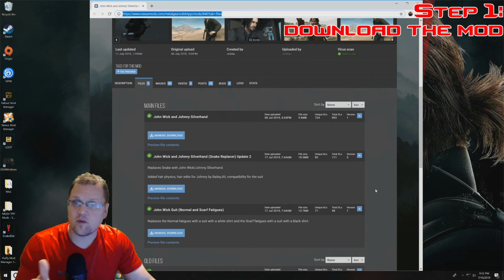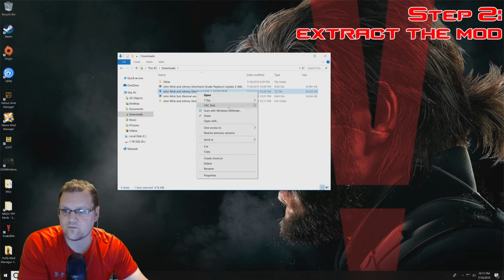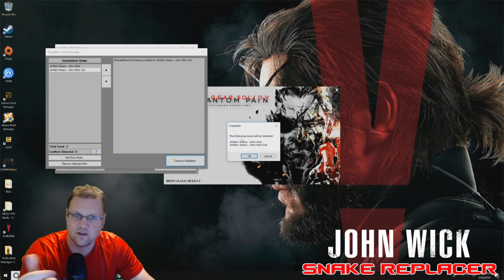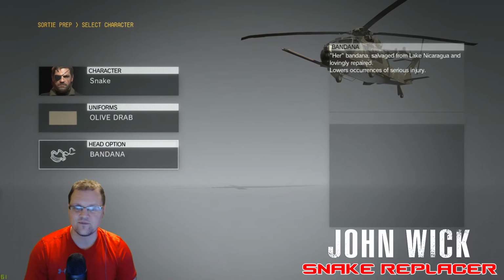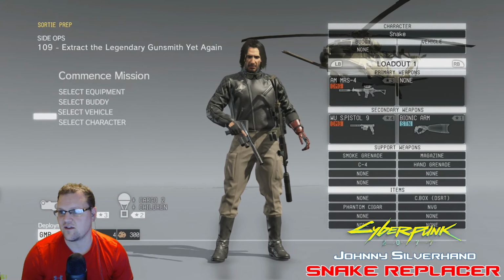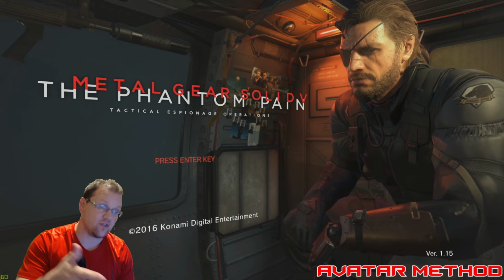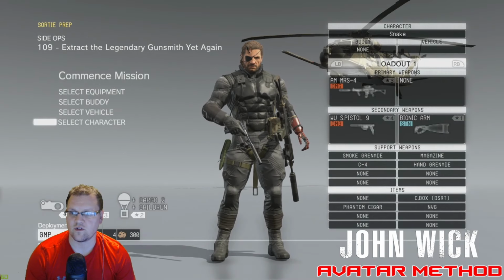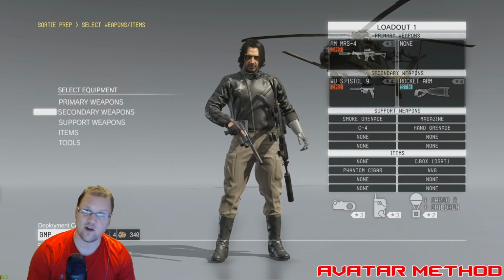Keanu Reeves MOD | Metal Gear Solid V: The Phantom Pain Mod Guide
The Keanu Reeves MOD (JinMar’s John Wick and Johnny Silverhand MOD) is a texture mod for Metal Gear Solid V: The Phantom Pain on PC that allows you to play as Keanu Reeves! In this tutorial, Pudge007 explains how to install and setup this PC mod for MGSV.

If you want to go guns blazing, you can play as John Wick, or if you have a Cyperpunk 2077 craving, you can play as Johnny Silverhand! Either way, the choice is yours if you give this MGSV Mod a try!

*By giving any donations/tips to Pudge007 you waive the right to ask for a refund or chargeback.

Official Pudge007 Merchandise is available! If you would like to show your love and support for the Pudge007 Agency channel via purchasing merchandise (including t-shirts, hoodies, and mugs), click here!